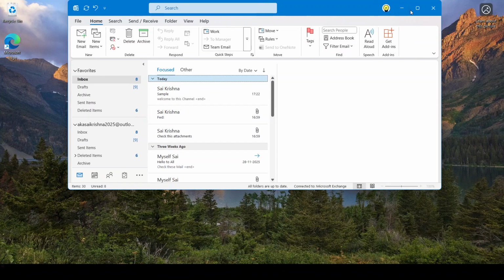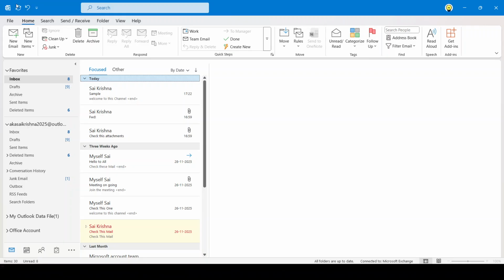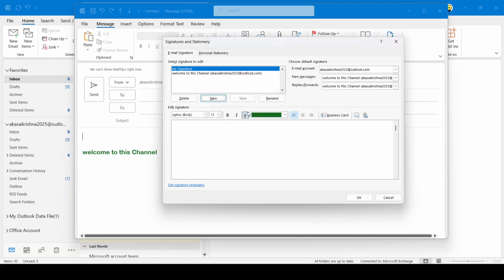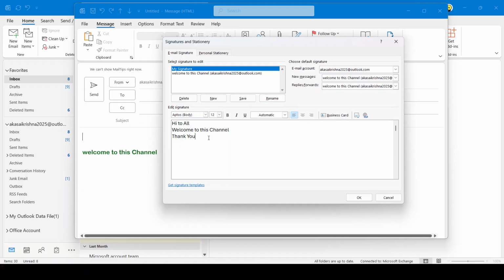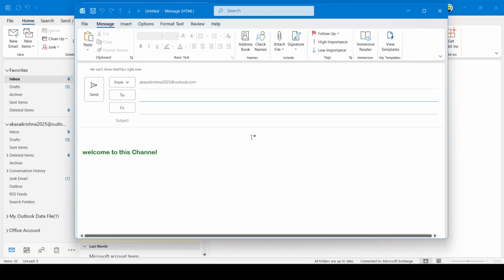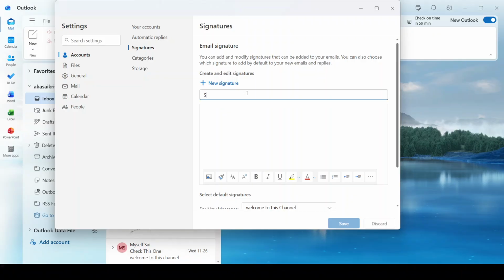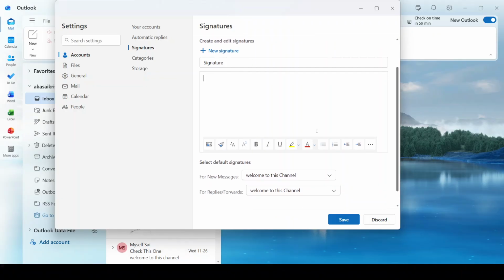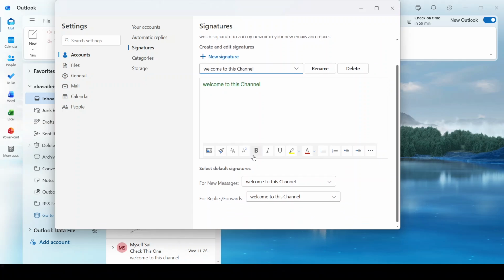How to Add Signature in Outlook 2026 (Step By Step)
In this video, I will show you How to Add Signature in Outlook, step-by-step guide.

In This Video, We'll Show You 👇
Add Signature In Outlook
Outlook Signature
Outlook Email Signature
Create Outlook Signature
Outlook Signature Tutorial
How To Create Signature In Outlook
Outlook Signature Setup
Outlook Signature Settings
Add Signature Outlook
Email Signature Outlook
Outlook Signature Not Showing
Outlook Signature Problem
Outlook Signature Help
Outlook Signature 365
Outlook Signature Office 365
Outlook Email Signature Tutorial